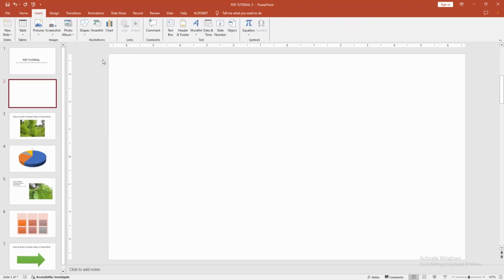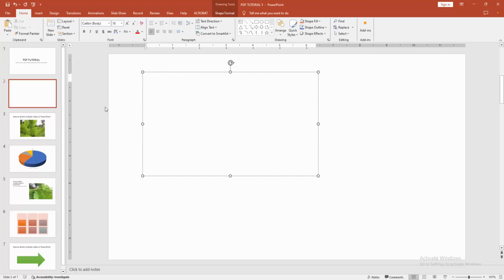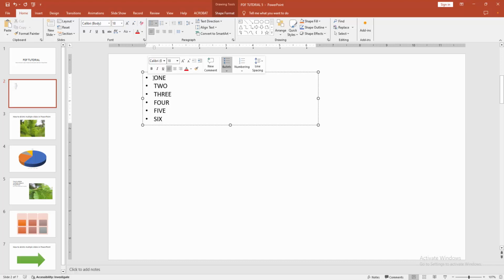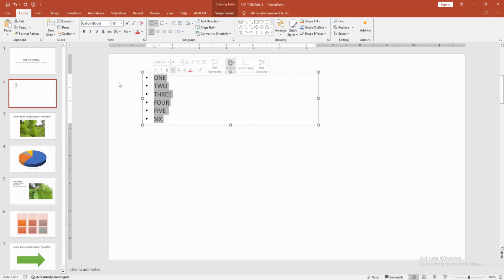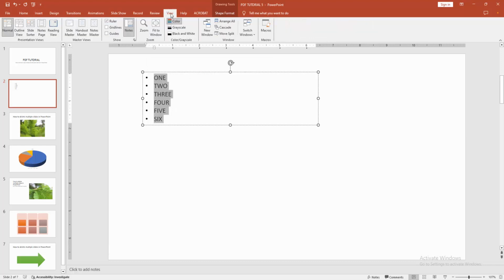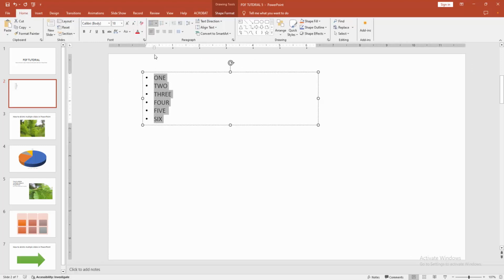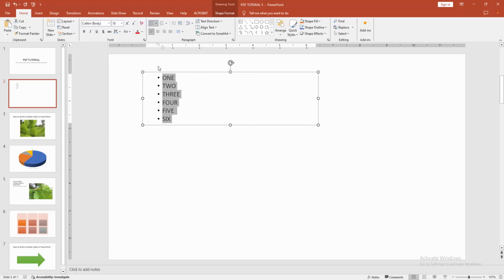How to increase space between bullet point and text in PowerPoint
Assalamu Walaikum,
In this video I will show you, How to increase space between bullet point and text in PowerPoint.  Let's get started.